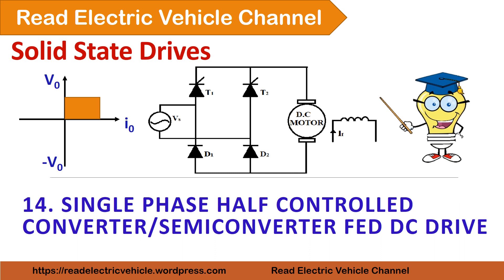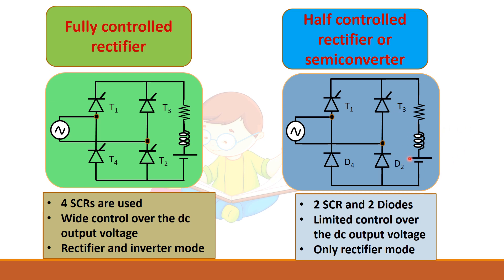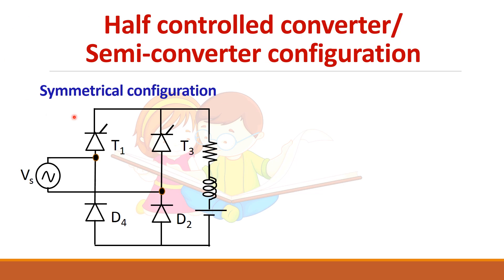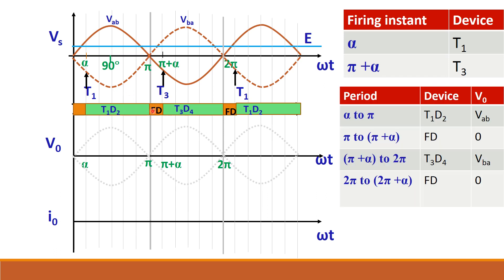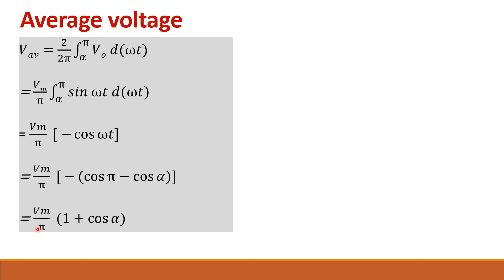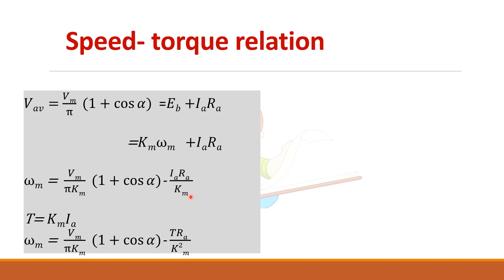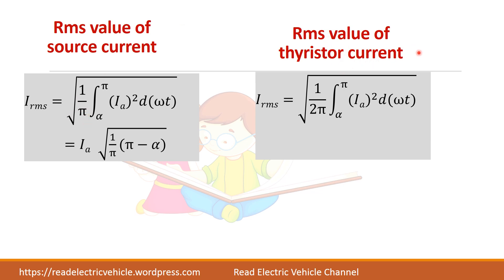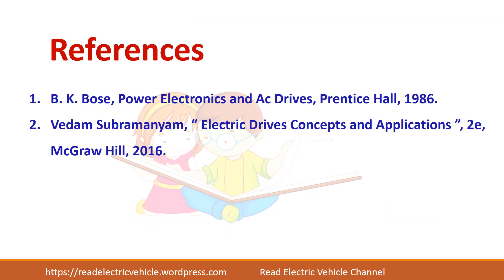Single phase semi-converter fed dc drive/half controlled converter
1.Operation of single phase half controlled rectifier semi converter or  fed separately excited dc motor
2. Derivation for average output voltage
3. Expression for speed-torque relation
4. Speed torque characteristics
5. Difference between fully controlled converter and half controlled converter